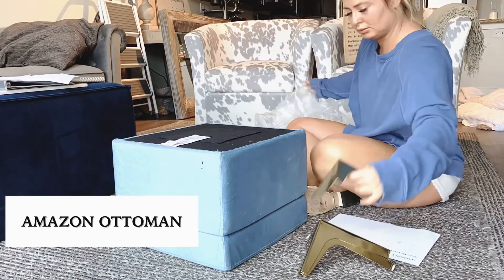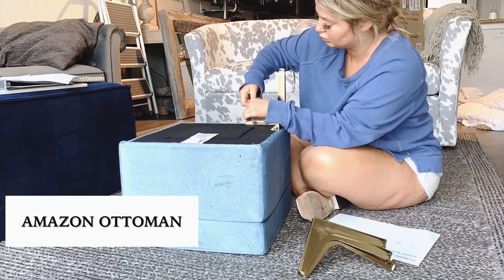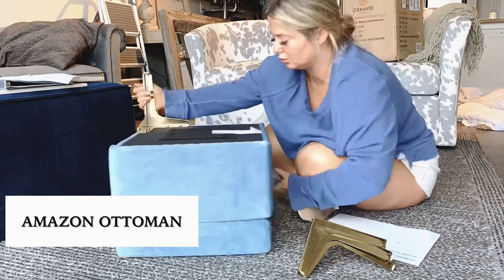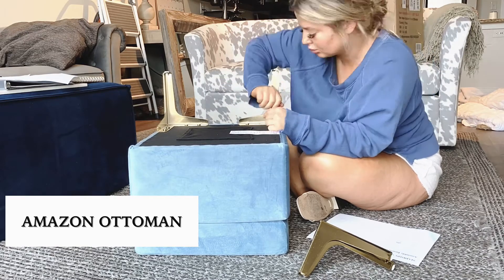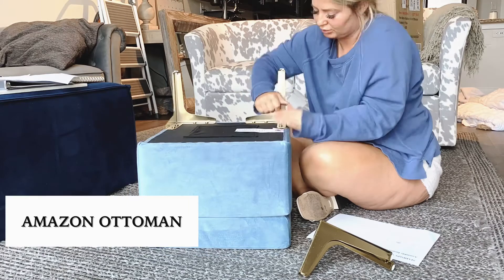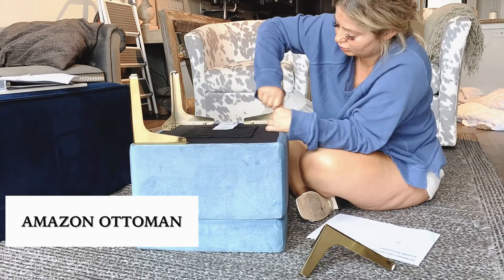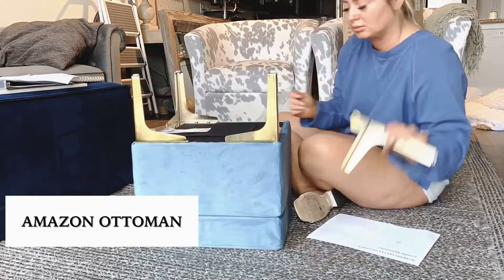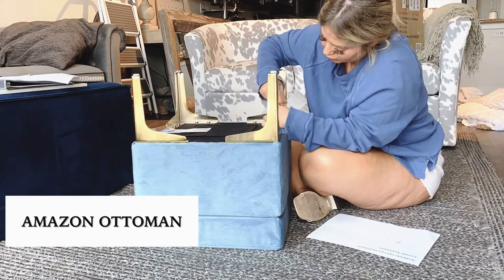Living room design:: new ottoman/footstool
Guys!! I hunted for this little blue ottoman for hours on Amazon. I had to have the perfect one. I already have that giant navy one but this has gold legs that match a big slipper chair I’m eyeballing at One King’s Lane 👀

Ornavo Home Madison Modern Contemporary Square Upholstered Velvet Ottoman - Vanity Chair - Gold Metal Legs -Dusty Blue